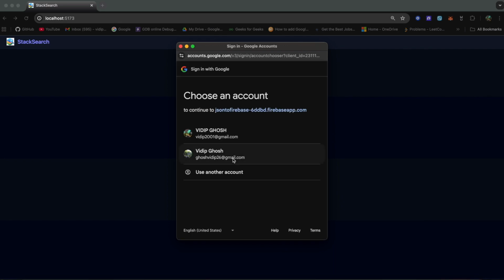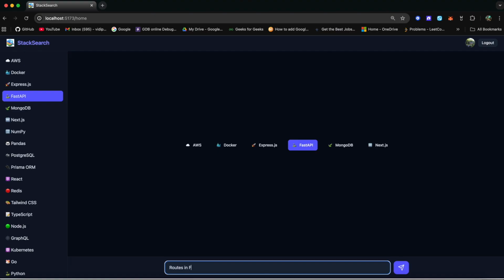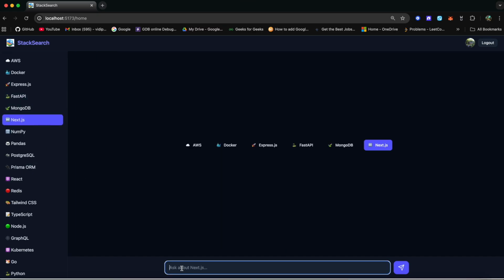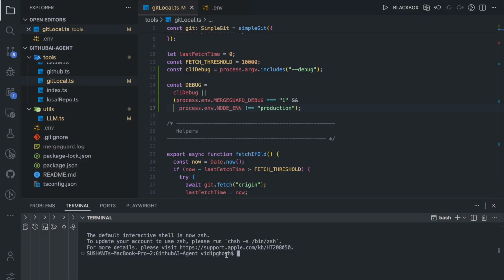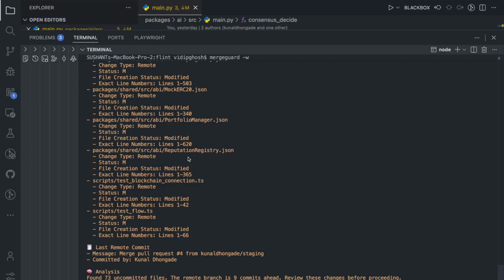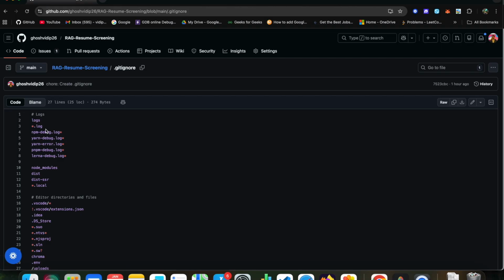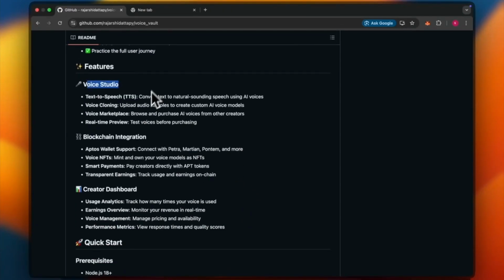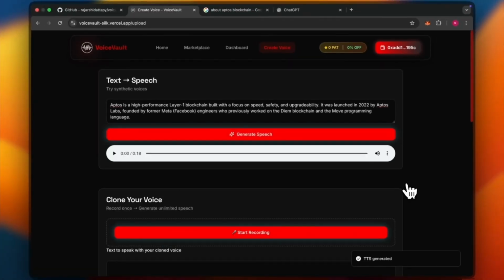My Project Showcase (3 best projects)